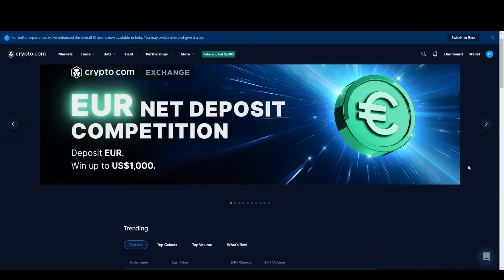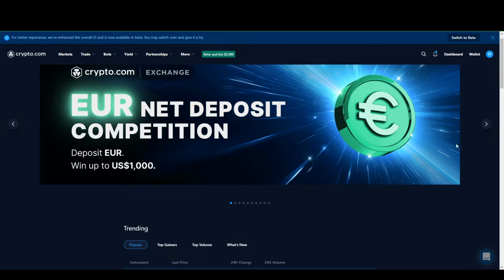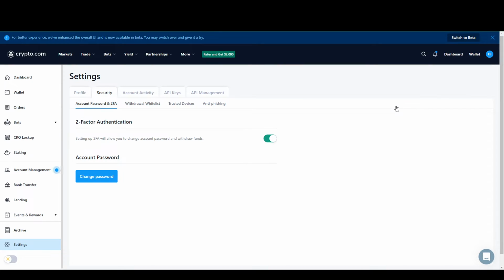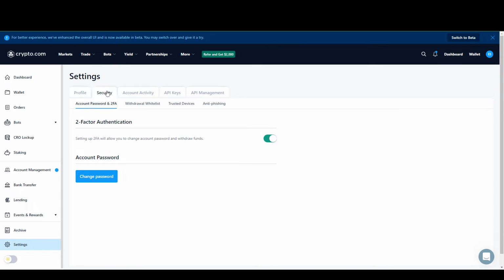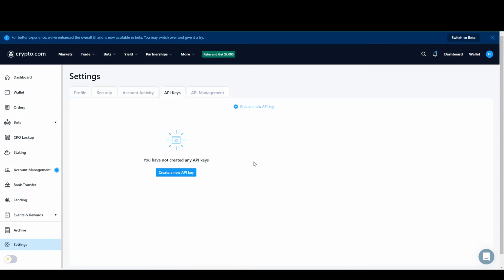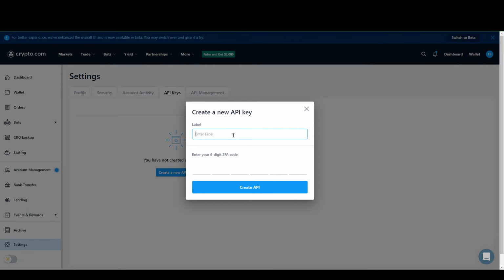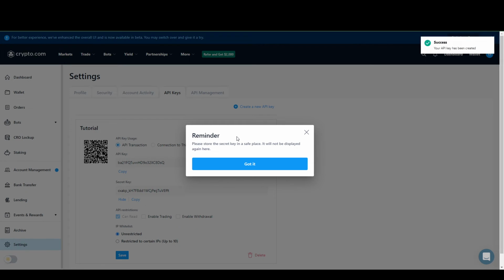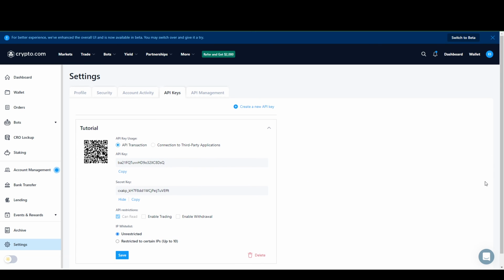How to Find Your API Key & Secret at Crypto.com (Full 2024 Guide)